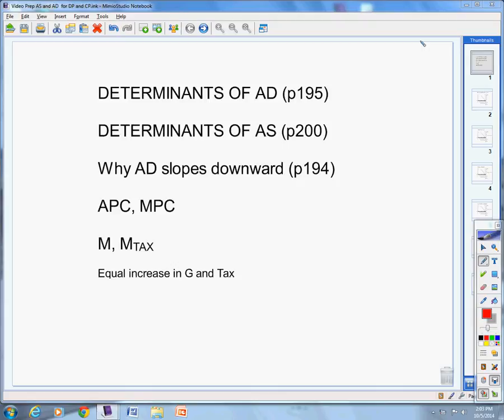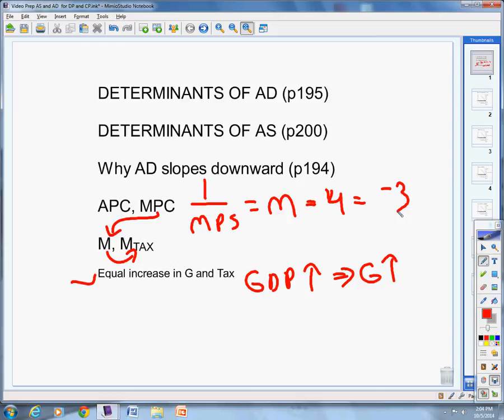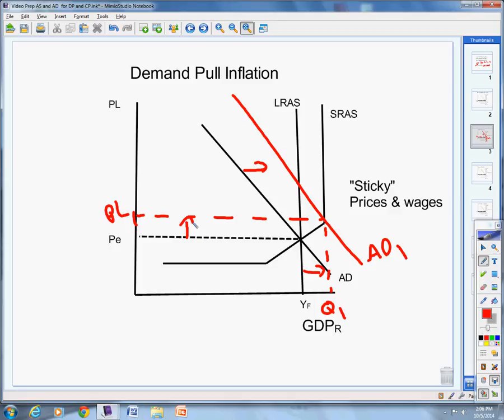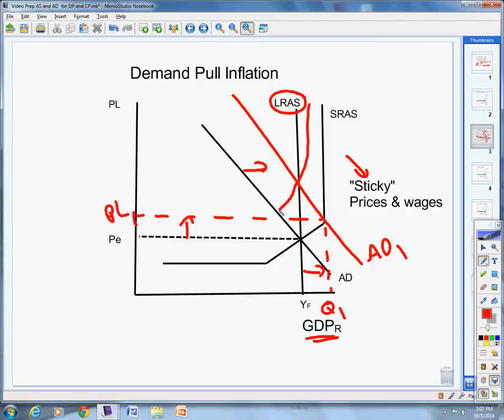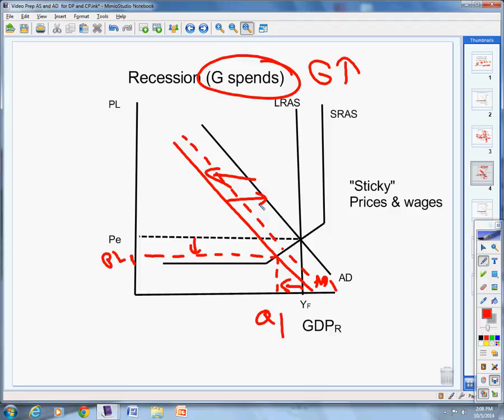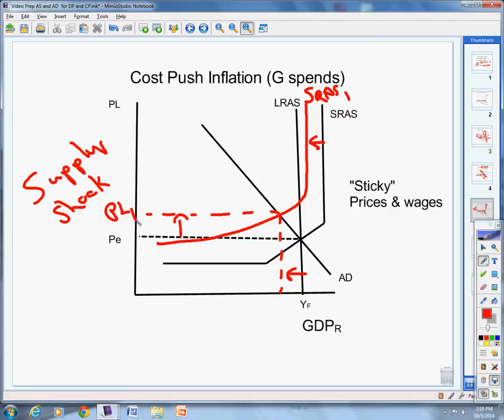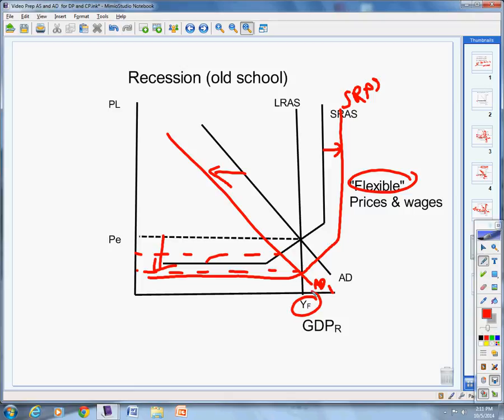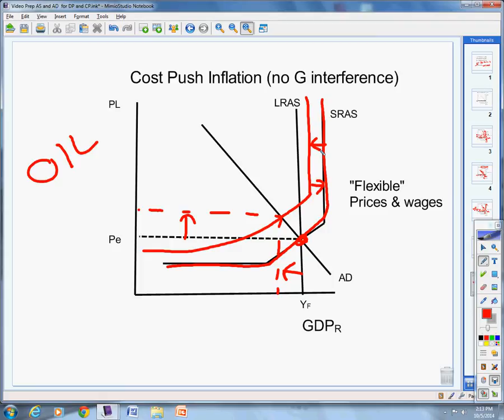Demand Pull and Cost Push Inflation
This video is intended to be an Introduction to the Aggregate Supply and Aggregate Demand Curves for Economics.

This video is designed for students just learning about this concept. It covers cost push and demand pull inflation and a recessionary gap as illustrated by the AS&AD graph.